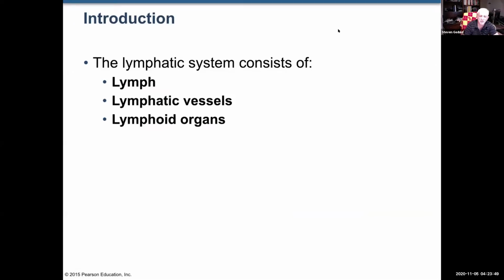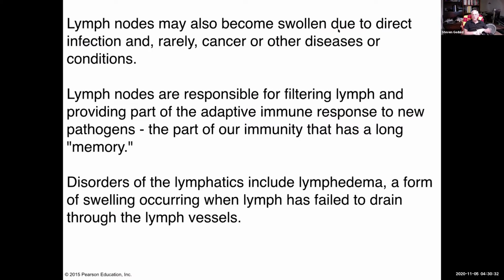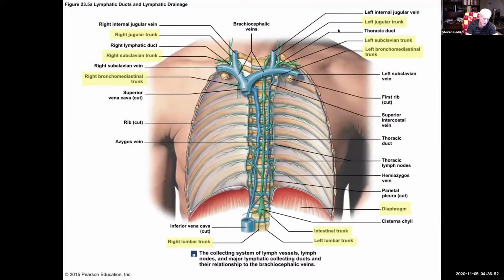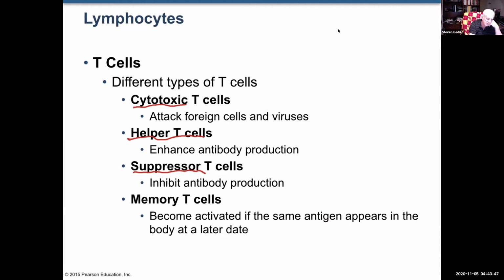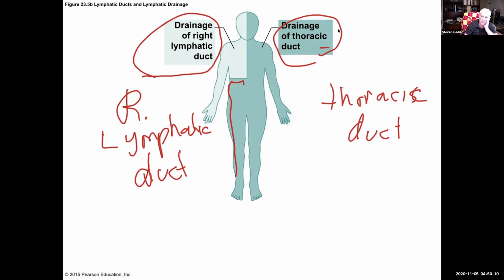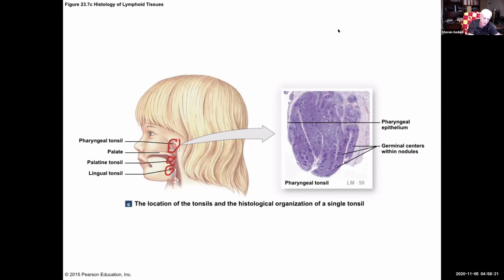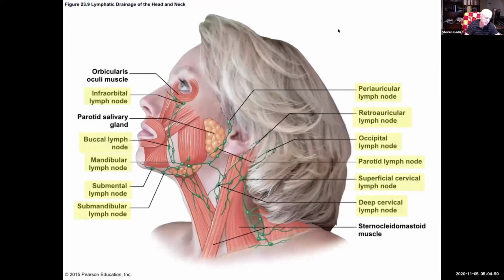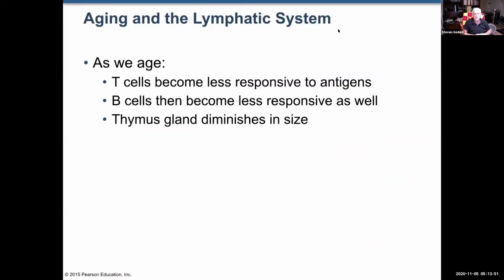Human Anatomy Chapter 23